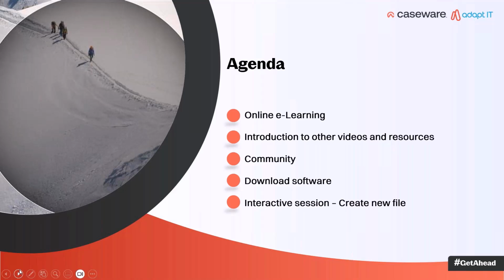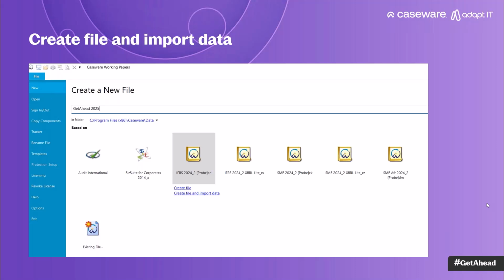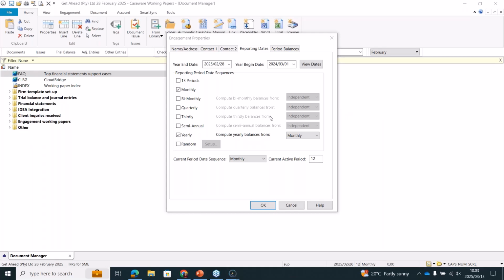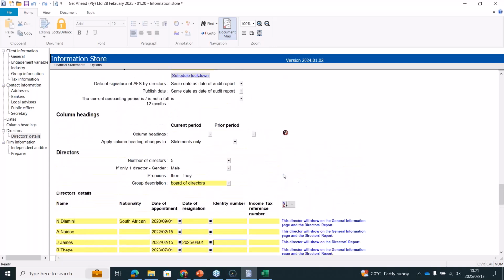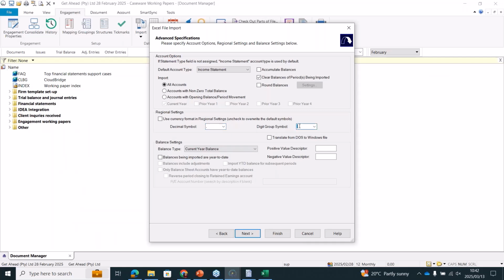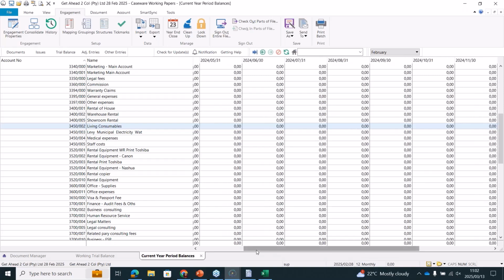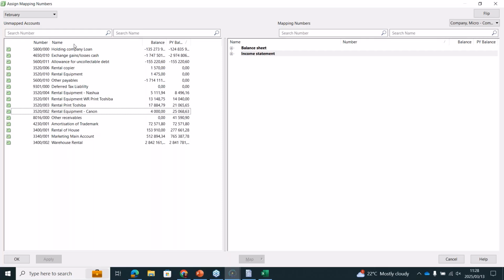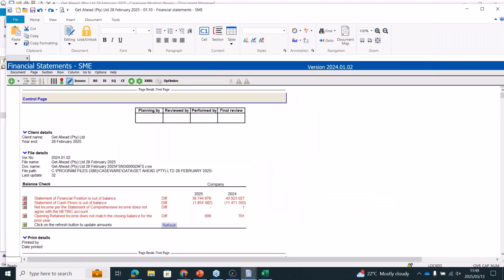GetAhead2025 Financial Statements - Session 1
This video is part of the GetAhead2025 Financial Statement series, aimed at inexperience audit trainees.
The video includes the complete recording of session 1, where we re-introduced the E-learning, other resources and the community and started with the interactive case study.